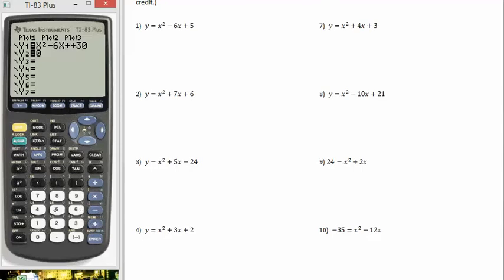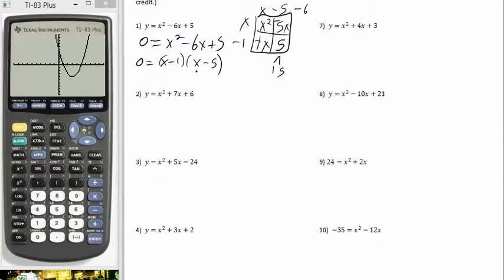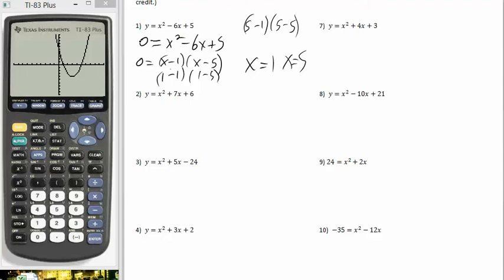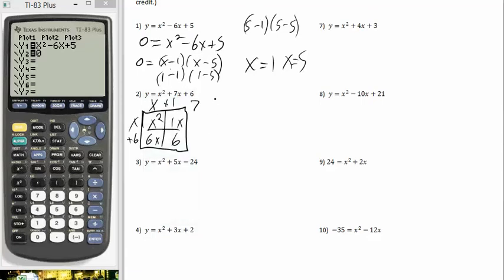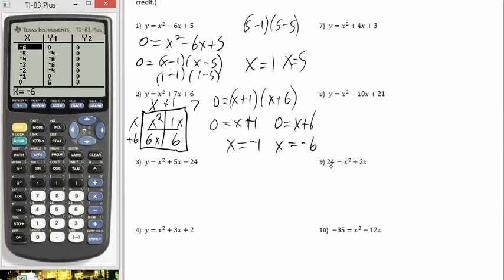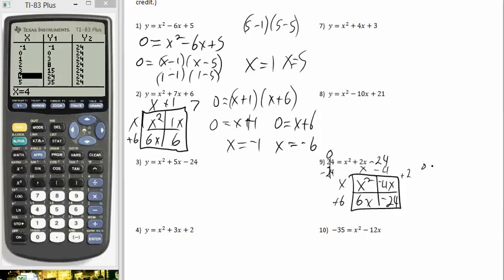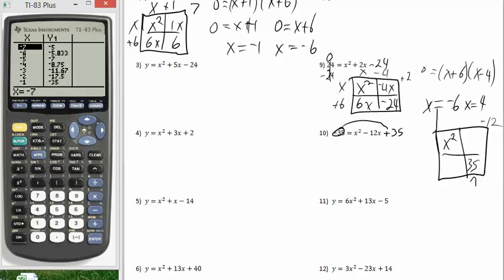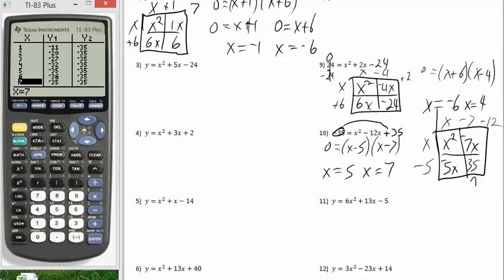Unit 8 Worksheet 2